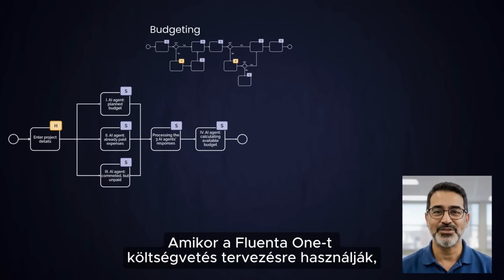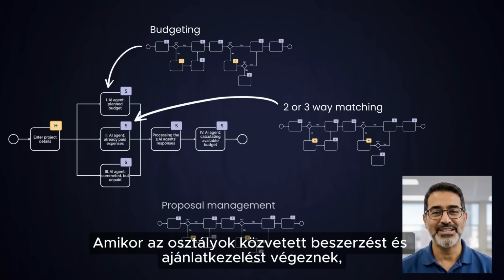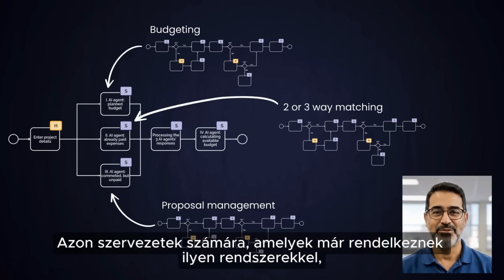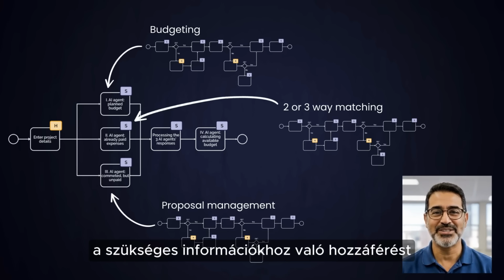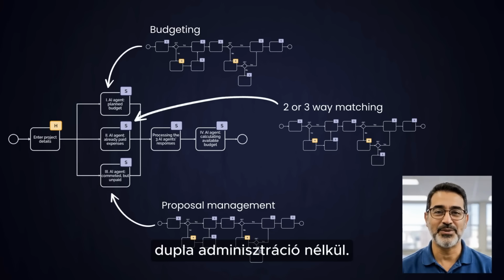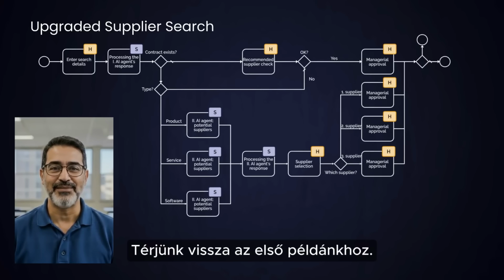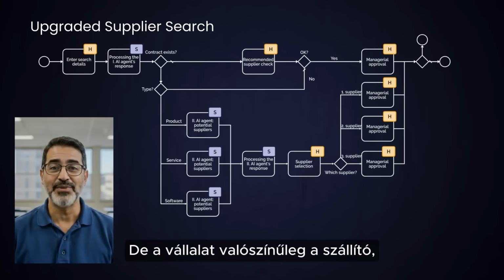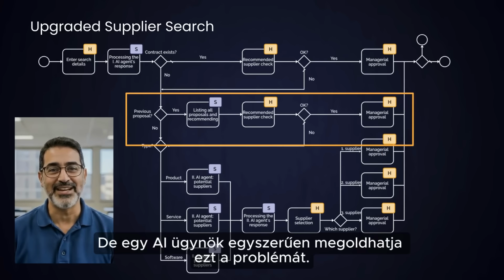Fluenta One workflow foundations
Workflow automation made simple: How Fluenta One works

Ever wondered how AI and human expertise actually work together in a single system?

In this video, we pull back the curtain on Fluenta One to show you how workflows combine algorithms, RPA, and AI agents with human decision-making to create seamless business operations.

What’s inside this video:

✅ The anatomy of a workflow – See how service tasks (automated by AI) and human tasks work in perfect harmony.
✅ Real-world examples – Watch how we automate supplier selection and budget tracking in real-time.
✅ The power of AI agents – Discover how AI can process vast amounts of data simultaneously, connecting dots across your entire organization.
✅ Universal application – Whether it’s HR, Finance, Logistics, or Marketing, see how consecutive workflows reduce manual input over time.

The Fluenta One philosophy:

We believe your software should work for you, not the other way around. Our platform ensures that as your processes grow, the automation becomes more intuitive and powerful.

🚀 Fluenta One. Where the system adapts to your processes.

👉 Expand your knowledge: Want to dive deeper into how workflows are built?

Munkafolyamat-automatizálás egyszerűen: Így működik a Fluenta One

Gondolkozott már azon, hogyan dolgozhat együtt hatékonyan az AI és az emberi szakértelem egyetlen rendszerben?

Ebben a videóban bemutatjuk a Fluenta One működését: elmagyarázzuk, hogyan ötvözik a munkafolyamatok az algoritmusokat, az RPA-t és az AI-ágenseket az emberi döntéshozatallal.

Amire számíthat a videóban:

✅ A munkafolyamat anatómiája – Hogyan kapcsolódnak össze a szolgáltatási feladatok (gépi automatizálás) és a humán feladatok?
✅ Valós példák a gyakorlatban – Nézze meg, hogyan automatizálható a beszállító-kiválasztás és a költségvetés-követés valós időben.
✅ AI-ágensek munkában – Hogyan képes az AI párhuzamosan hatalmas adatmennyiséget feldolgozni és összekötni a kritikus információkat a szervezeten belül?
✅ Részlegeken átívelő megoldások – A HR-től a pénzügyön át a logisztikáig és marketingig: lássa, hogyan csökkentik az egymásra épülő munkafolyamatok a manuális adatbevitelt.

A Fluenta One filozófiája:

Hiszünk abban, hogy a szoftvernek kell alkalmazkodnia Önhöz, és nem fordítva. Platformunk biztosítja, hogy ahogy a folyamatok fejlődnek, az automatizálás úgy válik egyre intuitívabbá és hatékonyabbá.

🚀 Fluenta One. Ahol a rendszer alkalmazkodik az Ön folyamataihoz.

👉 Tudjon meg többet: Érdekli a munkafolyamatok felépítése? Nézze meg további videóinkat is!